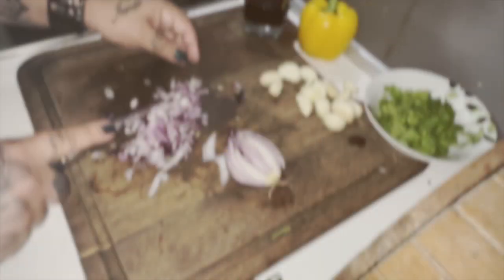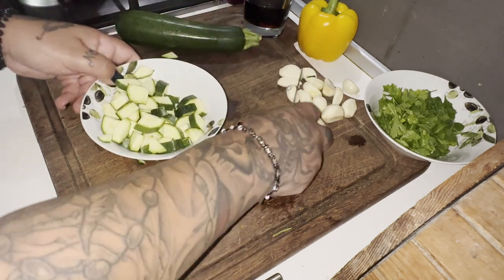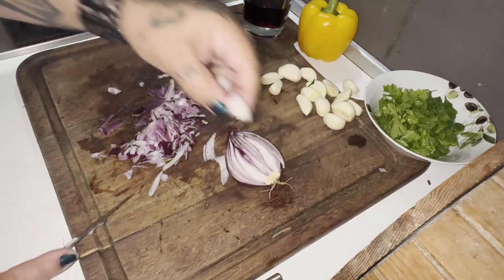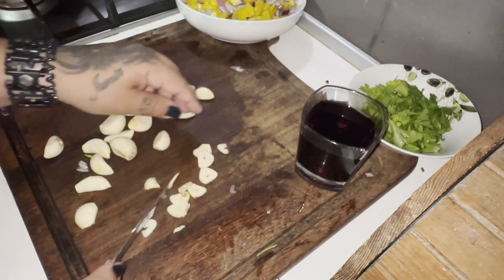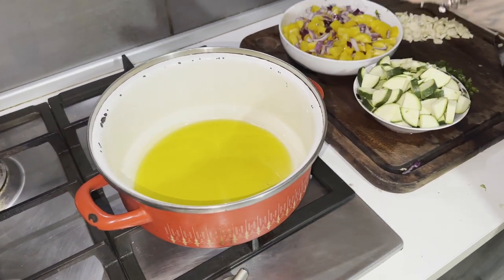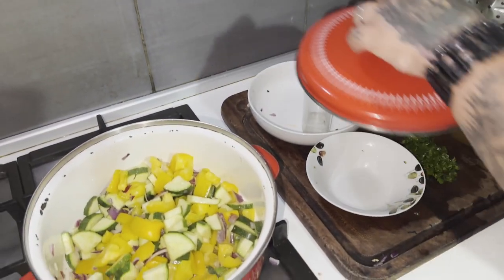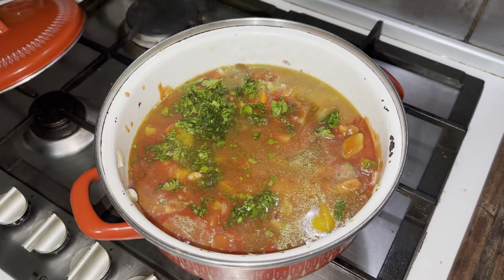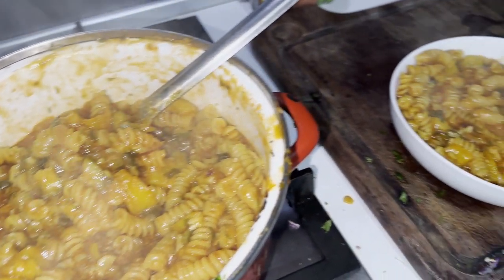Spanish Garlic Pasta